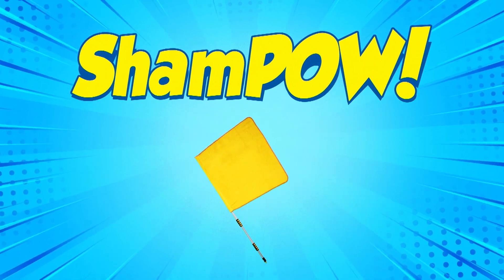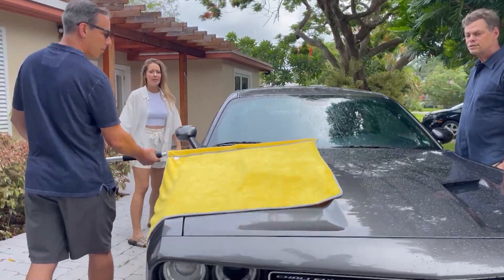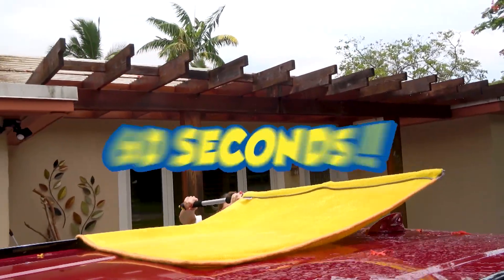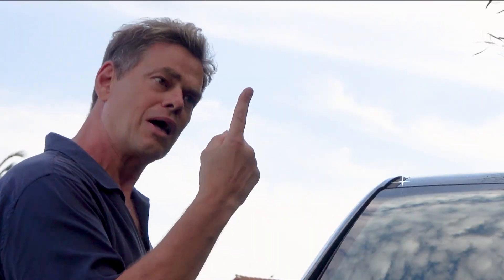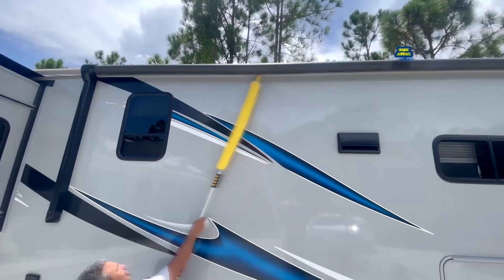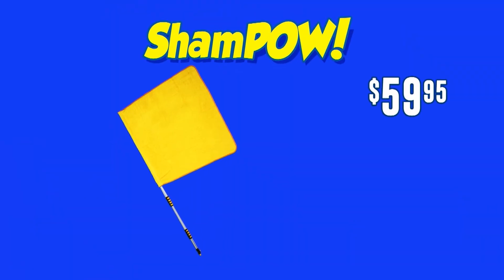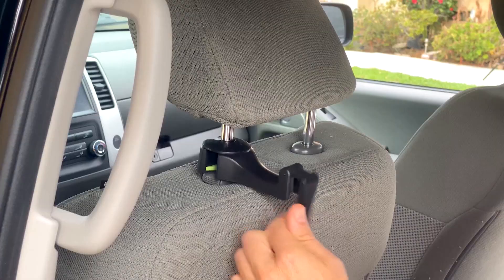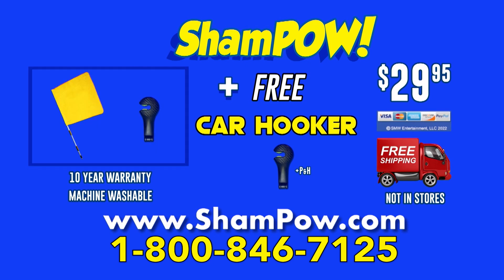ShamPow™ (The REAL Commercials)